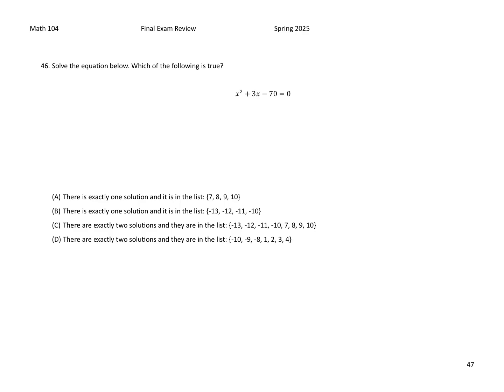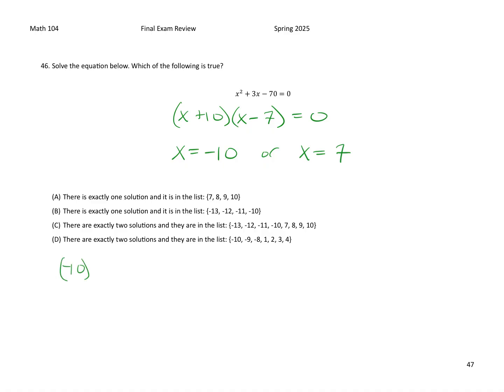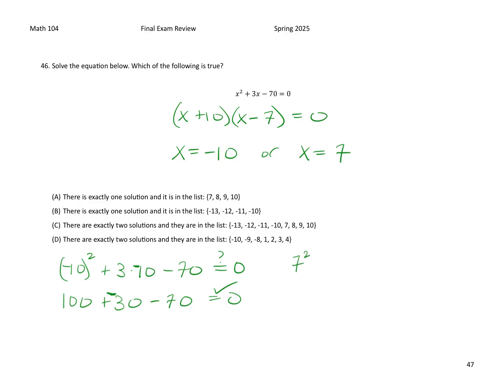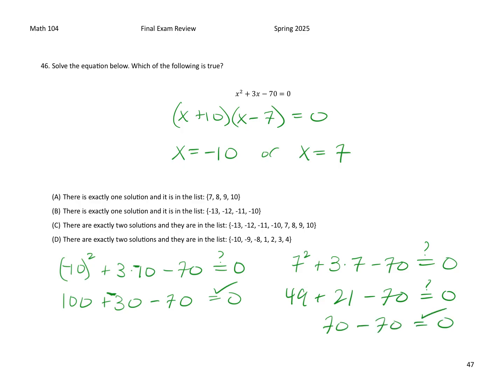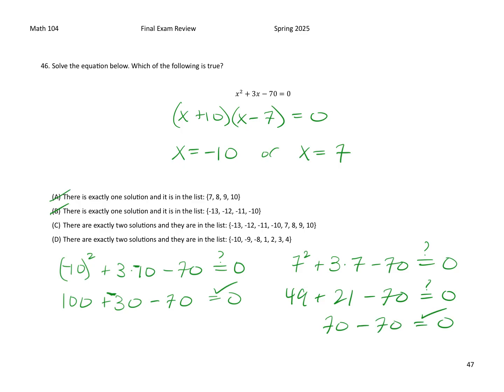Math 104 final exam review problem 46